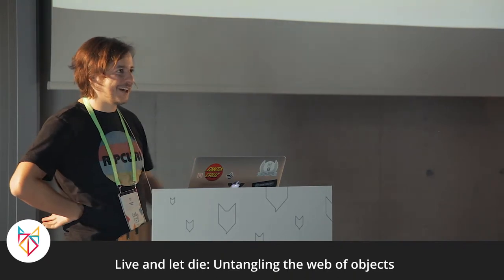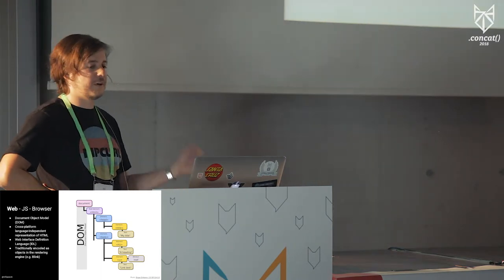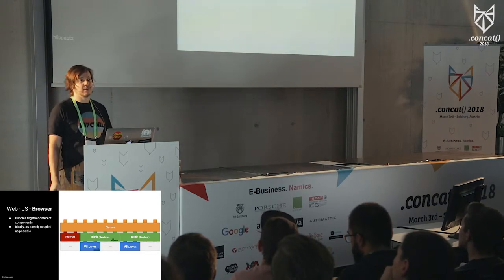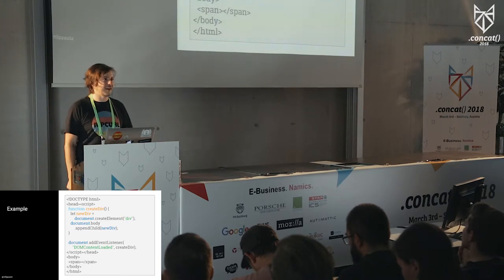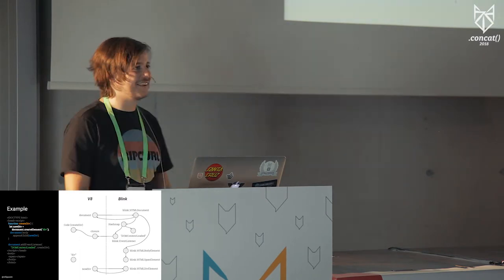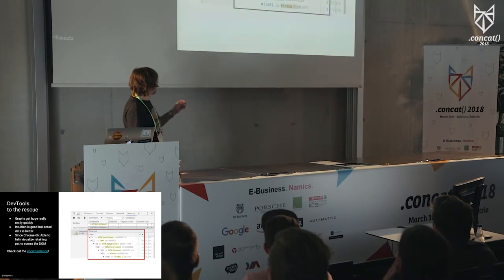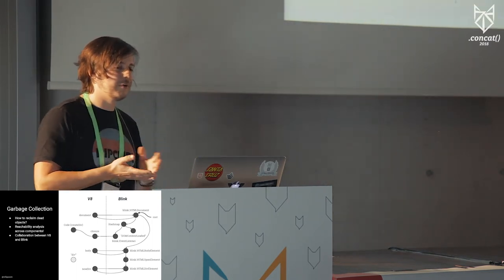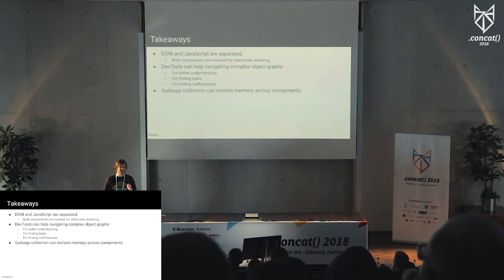Michael Lippautz – “Live and let die: Untangling the web of objects“ | .concat() 2018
Browsers these days are more than just simple renderers for web content. They bundle all sorts of fundamental infrastructure and increasingly offer functionality traditionally found only in operating systems. For example, Chrome ships with a sandbox for privileged execution, a JavaScript virtual machine for executing user code, a scheduler, a rendering engine, a network stack, and much, much more. In this talk we will go on a journey to explore two of those components: the V8 JavaScript virtual machine and how it is connected to the Blink rendering engine. More specifically, we will have a look at how JavaScript connects to the DOM and how objects live and die together. The takeaway? Appreciation for the abstractions that browsers and the web platform provide.